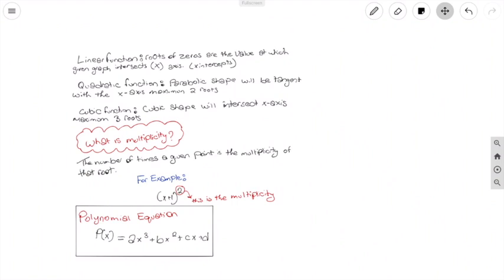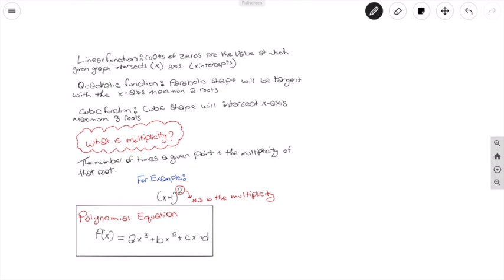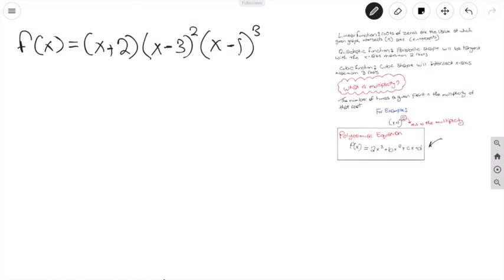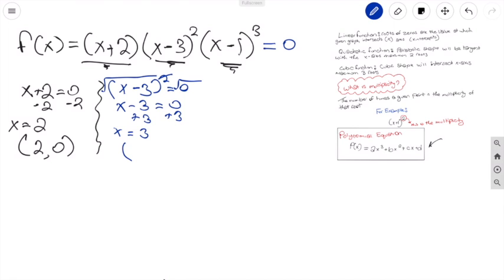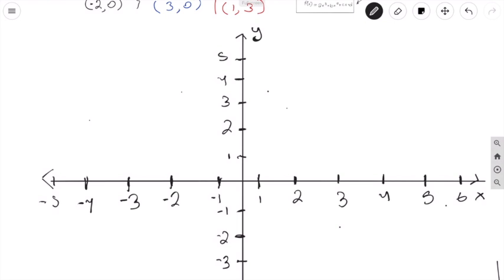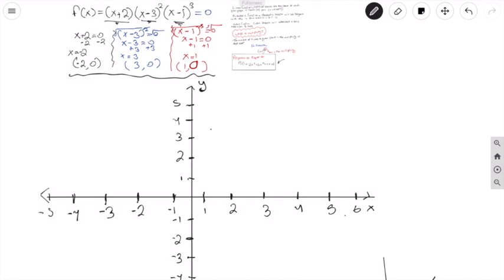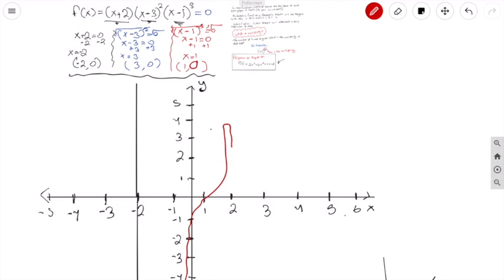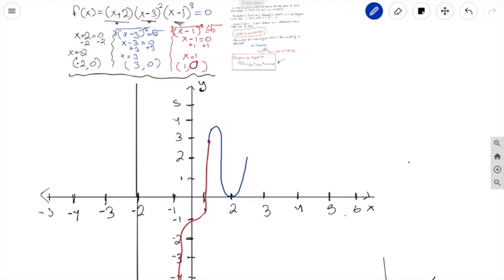IMIII Summative assessment 3